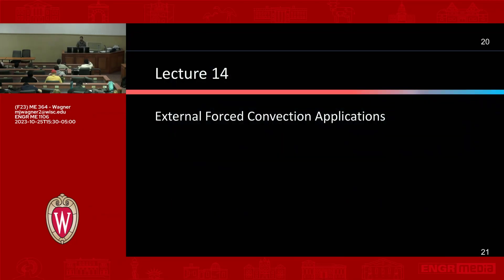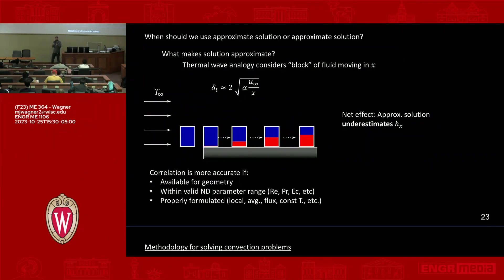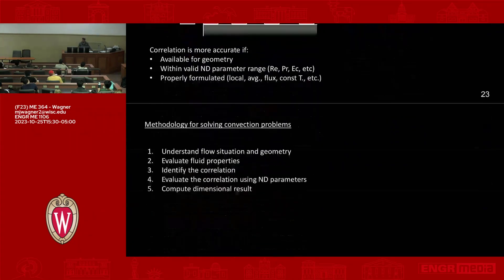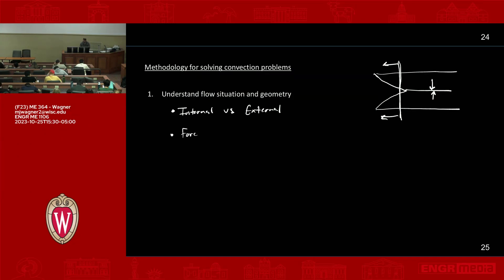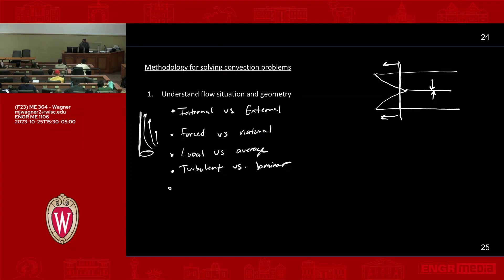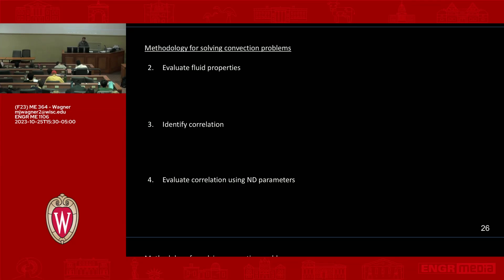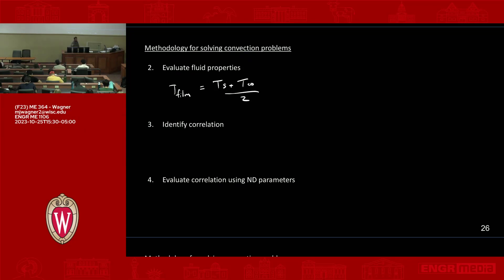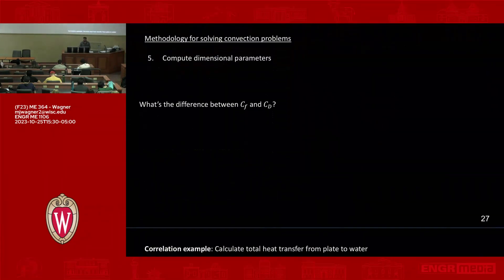ME364 (F23): Lecture 14.4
Approach for classifying and solving convection problems for external flow